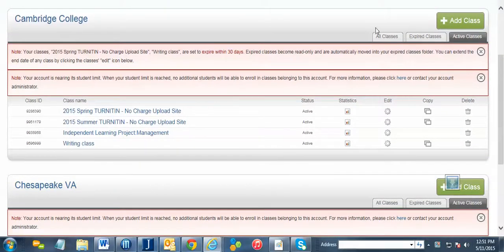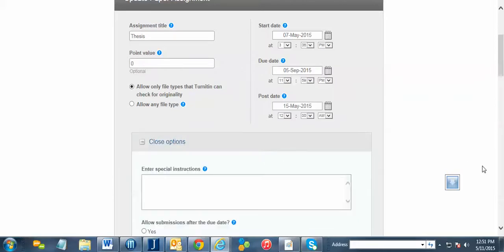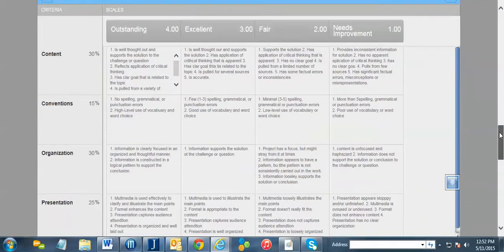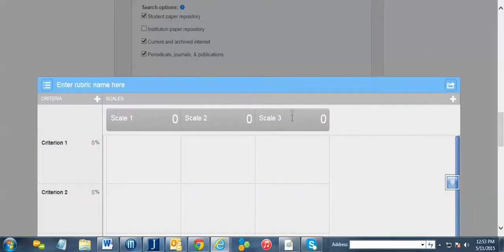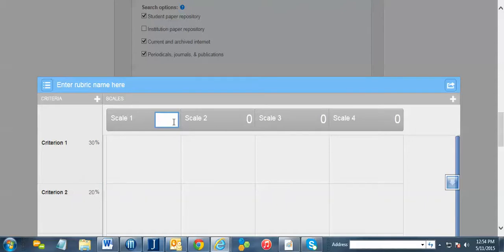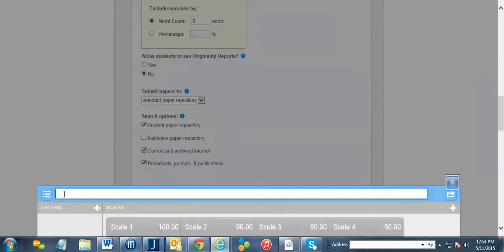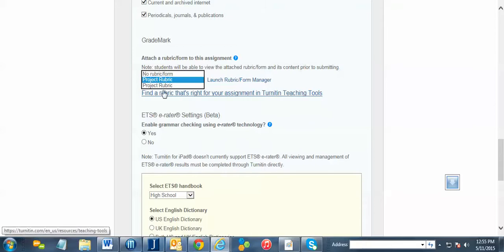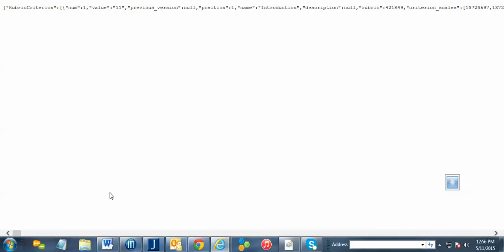TURNITIN Rubrics for Grading 5/11/2015 12:57:28 PM